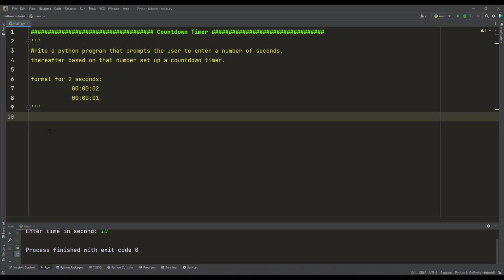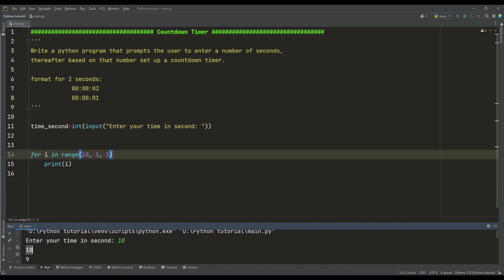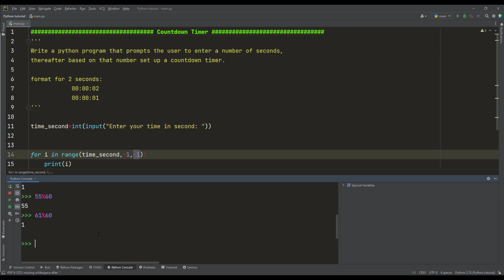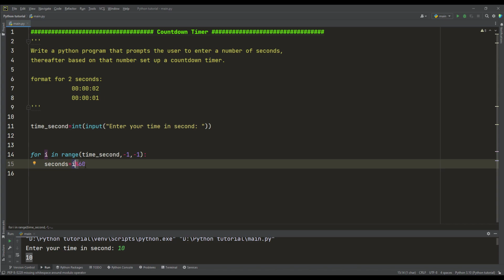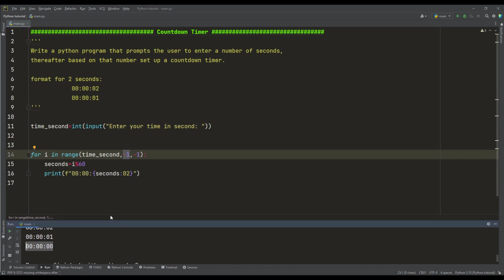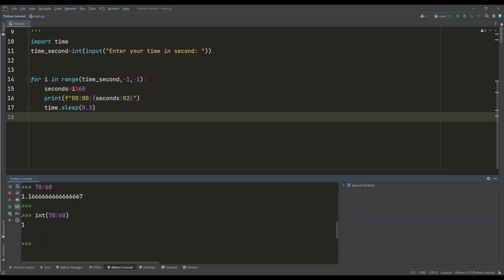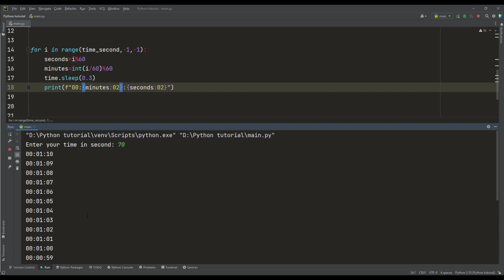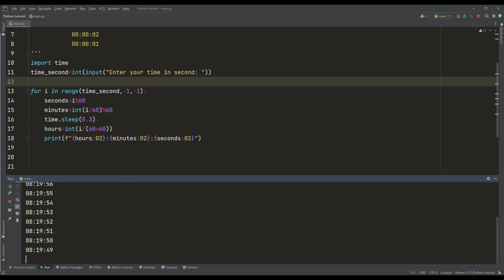38- Exercise 19 Loops [Countdown Timer]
In this tutorial, we will write a Python program that prompts the user to enter several seconds. Based on that number, we will set up a countdown timer.